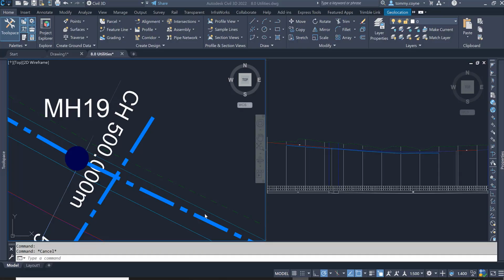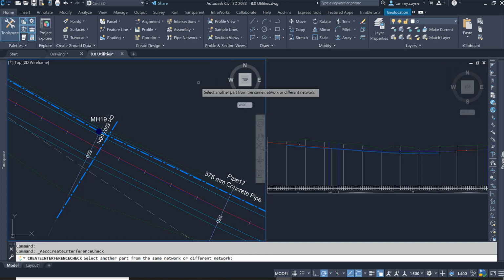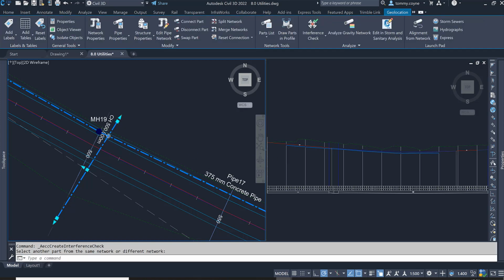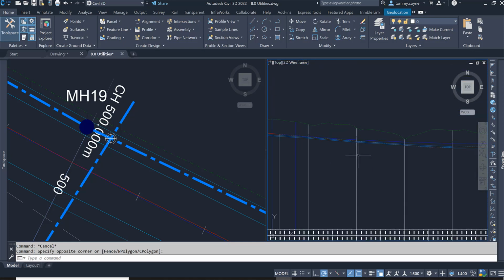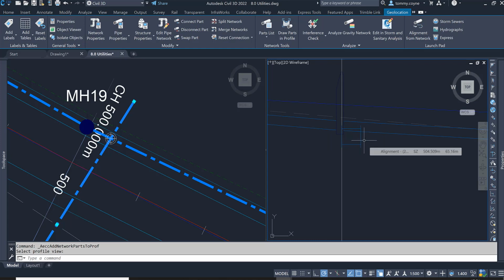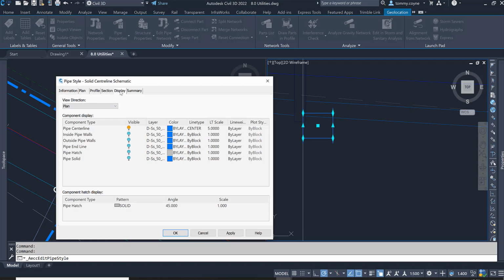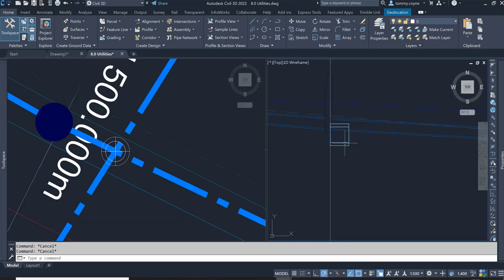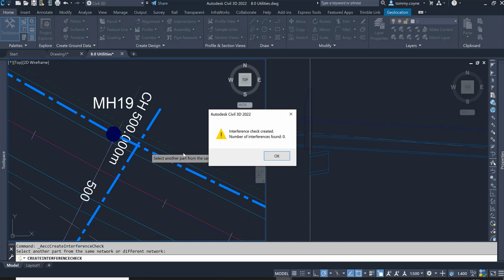06.08 – Interference Check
This video details how to check if two pipe networks are clashing in Autodesk Civil 3D